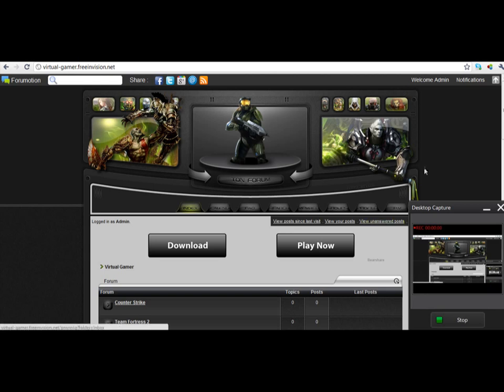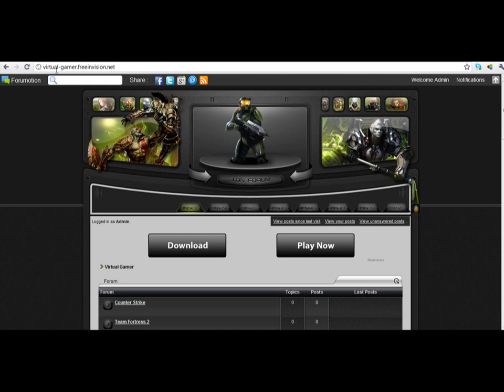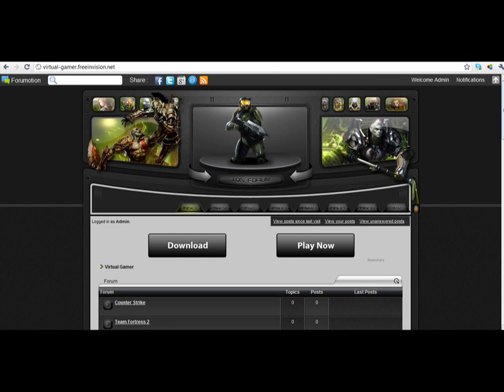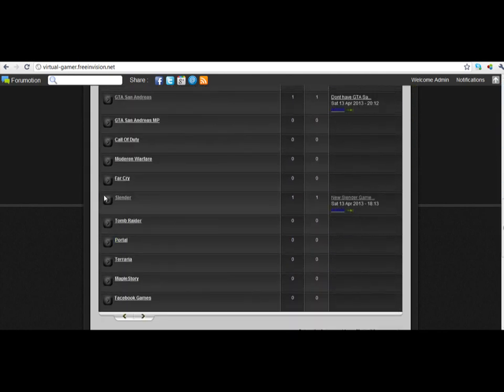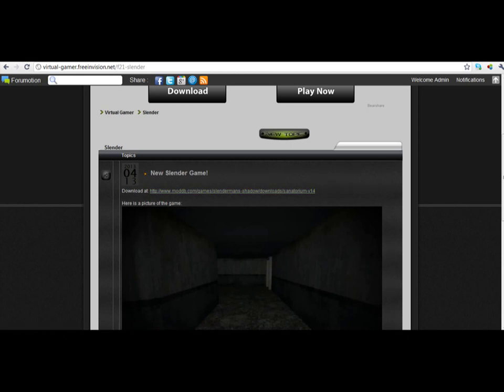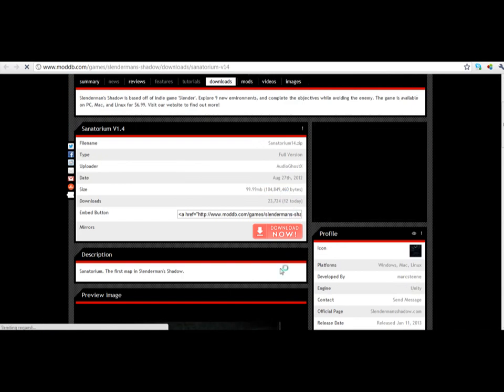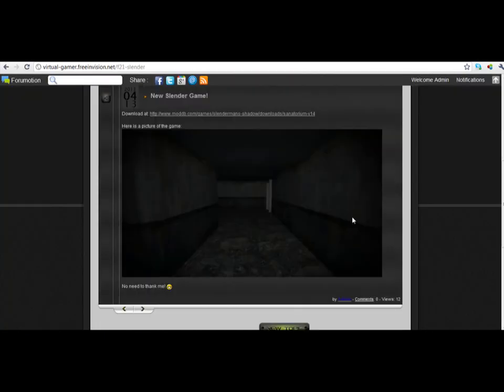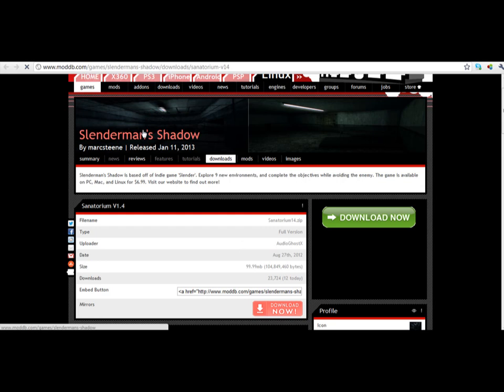How to get Slender Sanatorium (HD!!!)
Hey guys today Im going to show you how to get Slender Sanatorium for free! Just go to this link:

And go to the download page! Be sure to register there! Its my forum! Hope this helped! Make a video response if you have a problem or message me! Jhonny awaay!